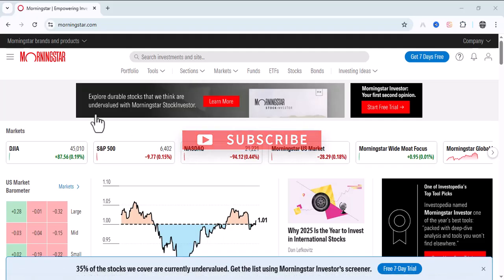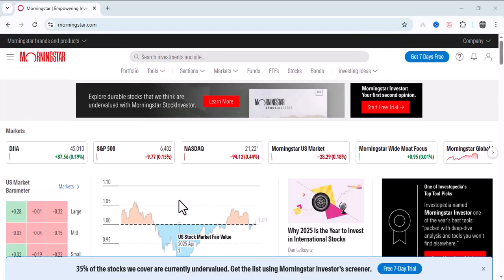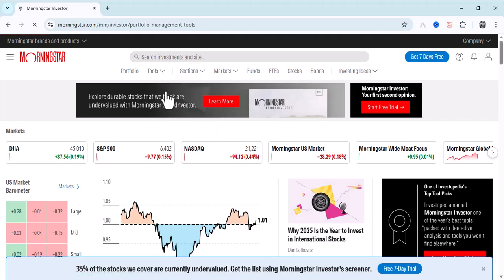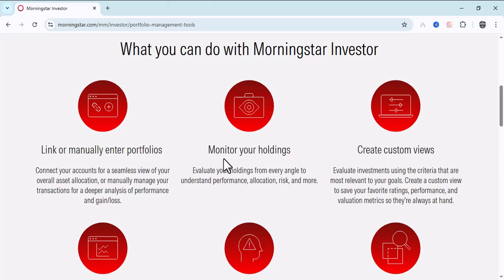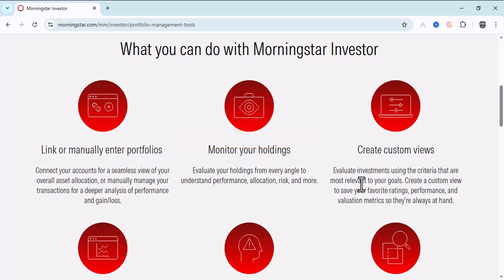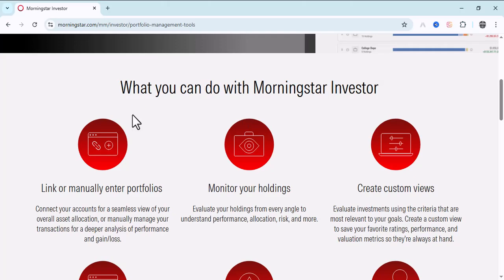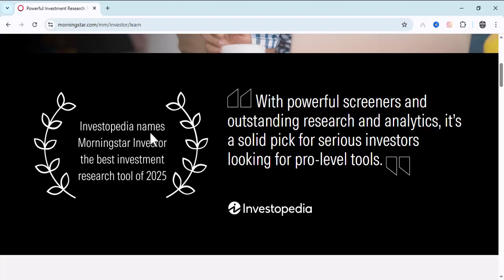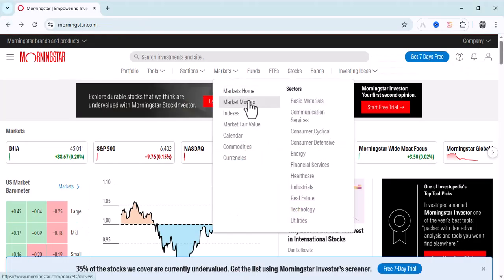How to Get Smarter and Build Wealth Using This Investment Website (Tier-1 Strategy)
Want to learn how to make smarter investment decisions while growing your wealth online? In this video, you’ll discover a powerful website that helps you improve your investing skills, analyze opportunities like a pro, and build long-term financial growth. This step-by-step guide shows how beginners and experienced investors alike can use digital tools to make informed decisions and attract better returns without falling for risky hype or unrealistic promises.

Inside this video, you’ll learn:

• How to use investing platforms to make smarter financial choices
• How to analyze stocks, crypto, or ETFs with proven online tools
• Methods to reduce risk and maximize returns in a structured way
• How top creators and investors leverage knowledge for wealth growth
• Strategies to stay consistent and build long-term financial freedom

This video is perfect for anyone who wants to take control of their finances, understand the logic behind smart investing, and leverage online tools to accelerate wealth creation. Following realistic, data-driven strategies not only improves your financial intelligence but also attracts high-value ad impressions, making your content more profitable on YouTube.